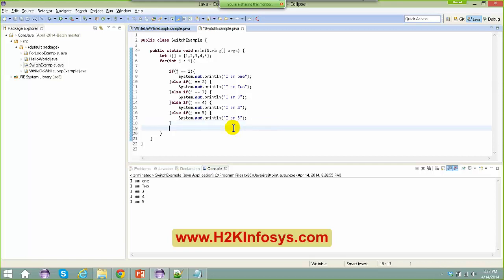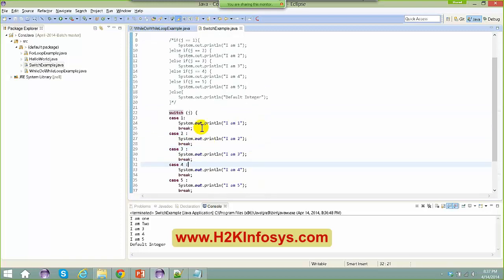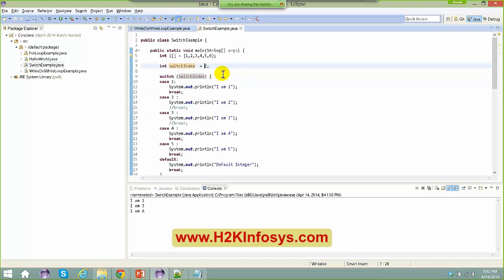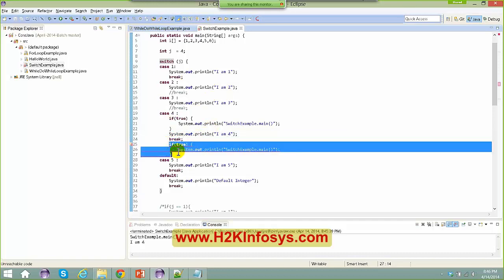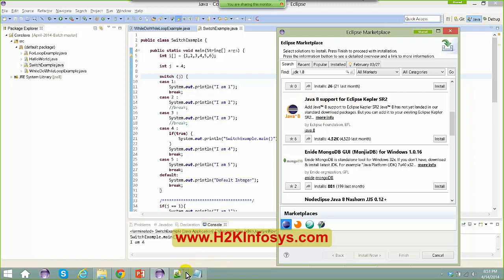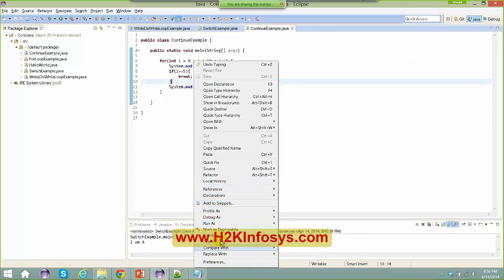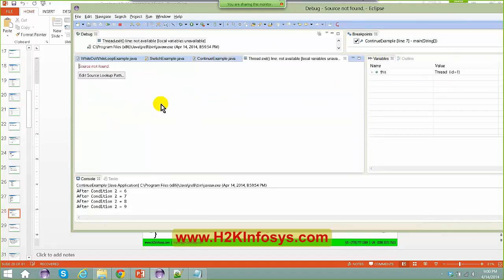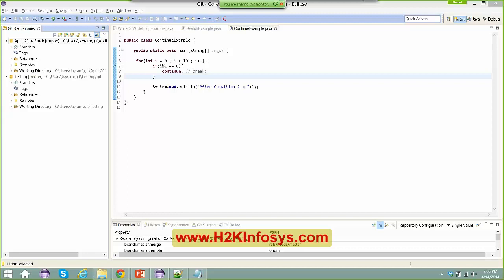JAVA Tutorial for Beginners | Java Online Training Course | Java Tutorials Beginners | H2k Infosys